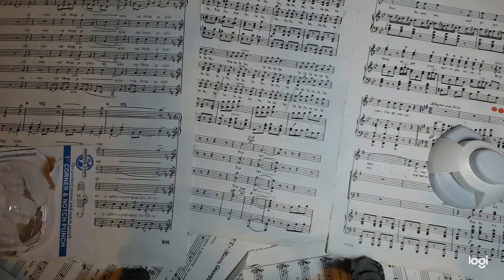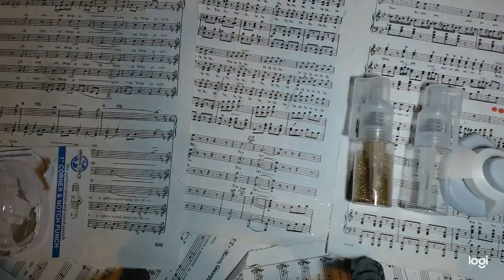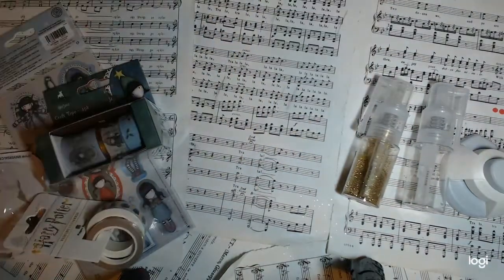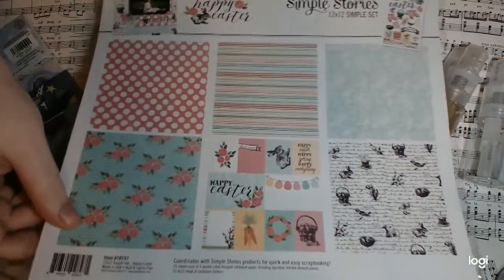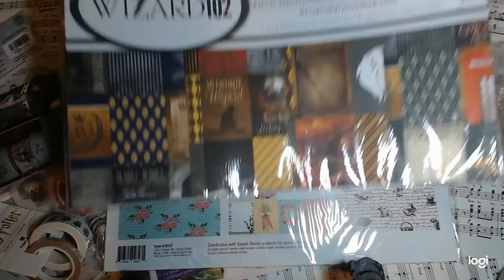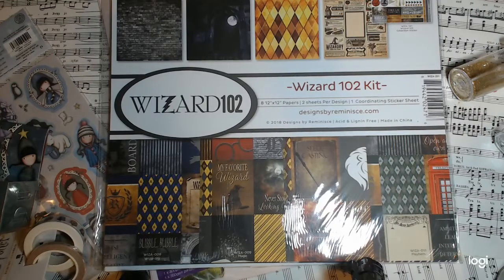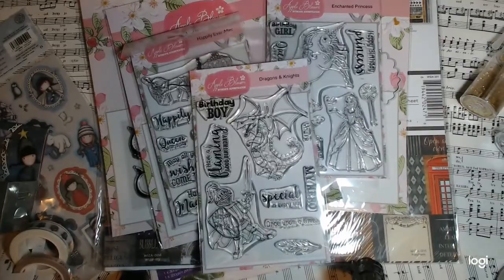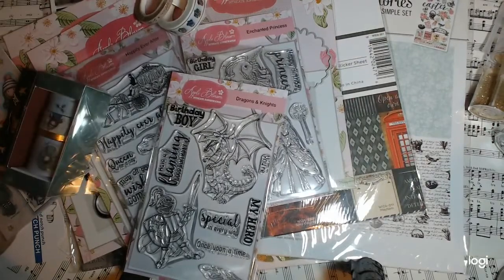First Craft online order of 2019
Amanda Christina Facebook (this is the only place on FB I will respond to messages from)